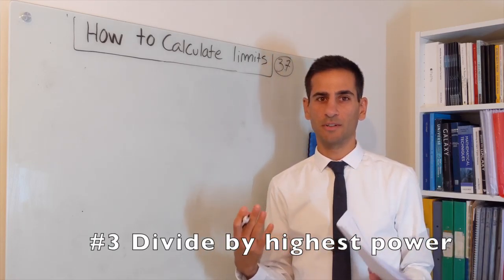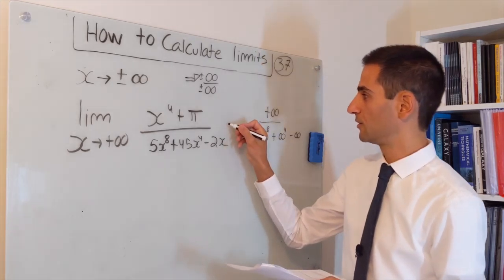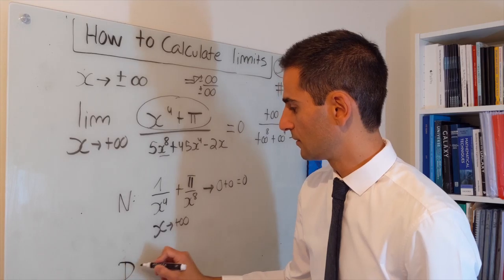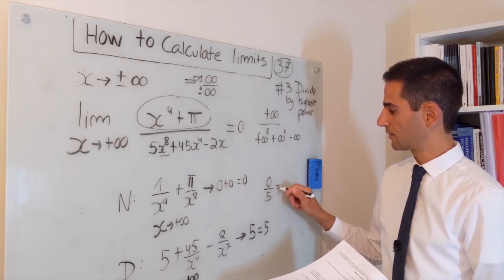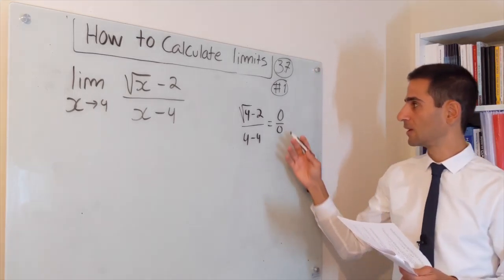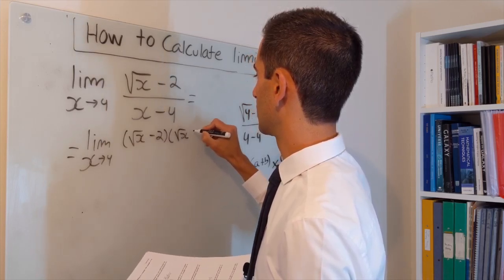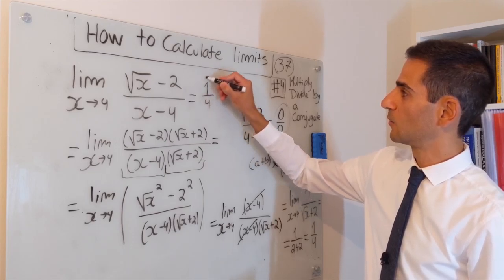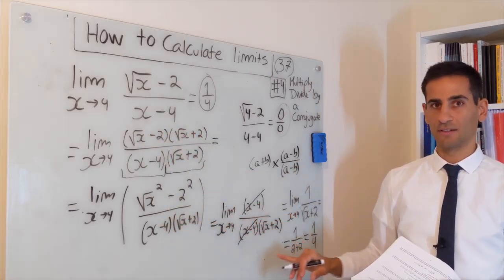3.7.3-3.7.5 - Practical examples of Methods #3 (highest power), #4 (conjugate) and #5 (re-express)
In this video we see how to apply 3 more complex techniques to take limits, numbers 3, 4 and 5 on our list. We take a look at a limit that is undefined in the form of infinity over infinity where we divide the numerator and denominator by the highest power, we look at a limit which is undefined to begin with in the form of 0/0 and show that multiplying and dividing by a conjugate can be very helpful. Finally, number 5 is the most general way to take a limit: re-expressing it in multiple components for which you may be able to take the limit. The properties of limits are crucial to be able to do #5.